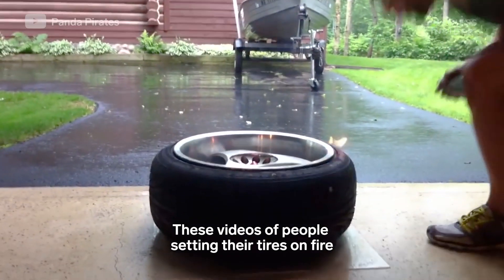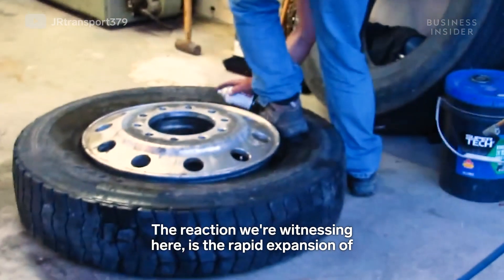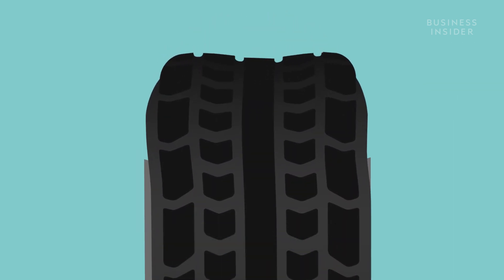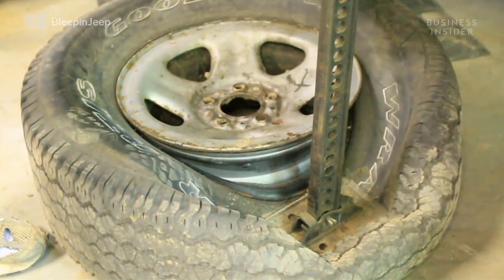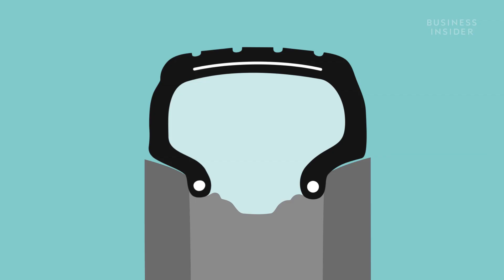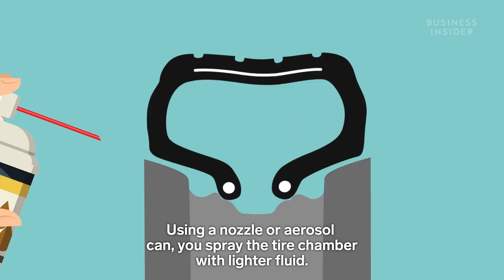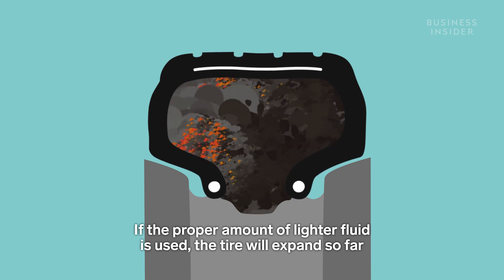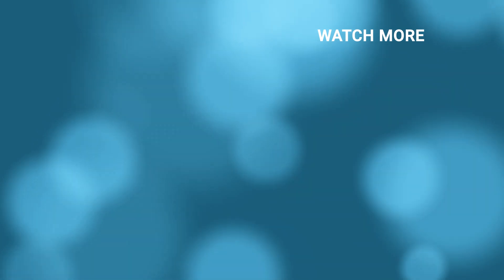How Tires Are Mounted Using Mini Explosions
Videos of people lighting their tires on fire using matches and lighter fluid have quickly gone viral. Incredibly enough, this spectacle isn't just for show...it can prove practical in an emergency when your tires have become flat and no longer form a seal with your wheels. This video delves into the science behind setting tire beads that have become unseated, and mounting a tire on a wheel using a controlled explosion.